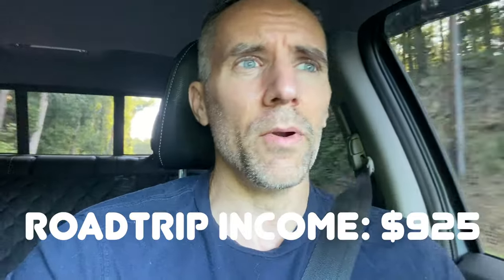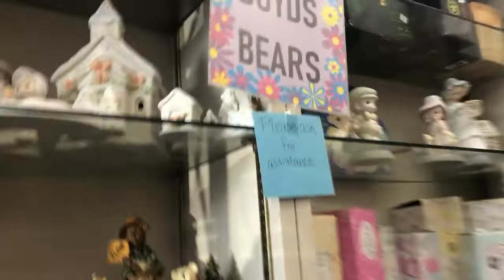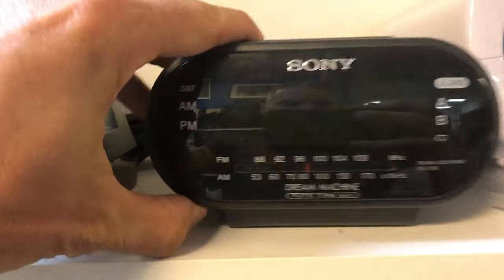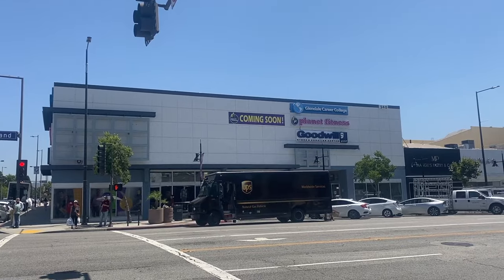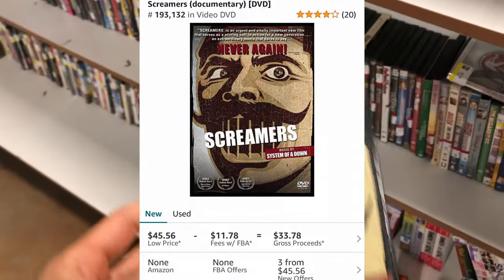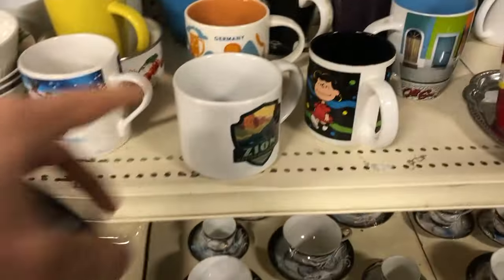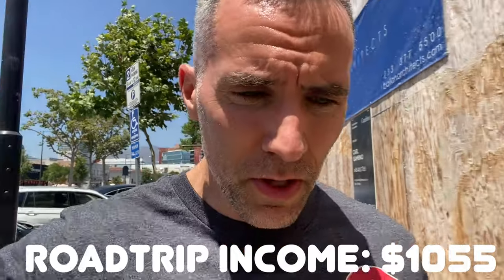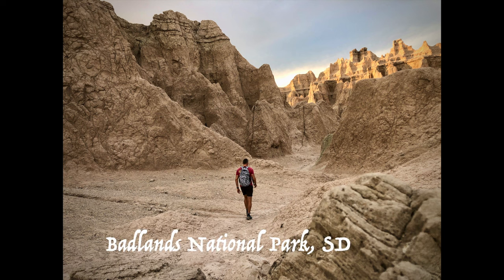This Goodwill Thrift Store Changed My Life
12 Years ago I went to a Goodwill for the first time. It changed my life. It led me to all of this.

My must list - items I use on a daily basis are below. A more comprehensive list can be found on my personal

Bubble Mailers 4x8
Bubble Mailers 6x10
Bubble Mailers 11x16

Poly Mailers 10 x 13:
Poly Mailers 14.5 x 19